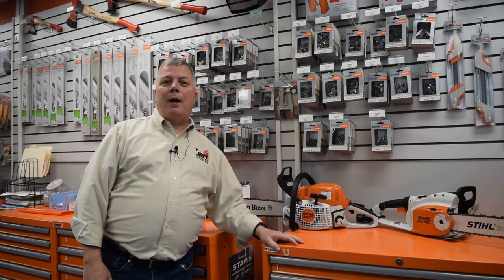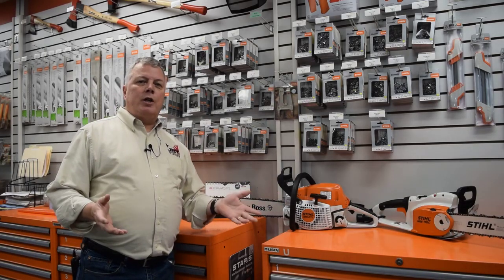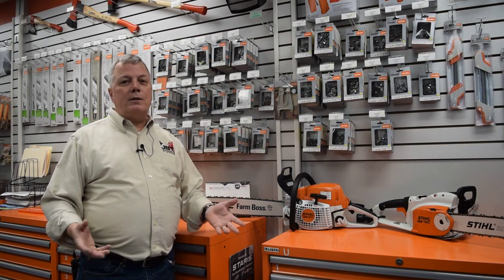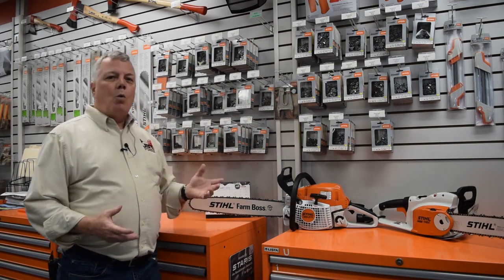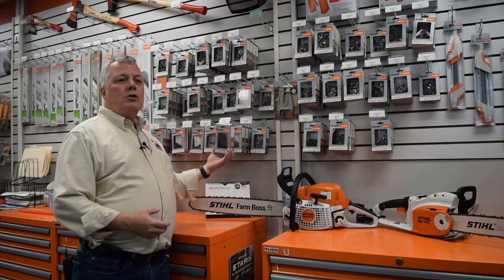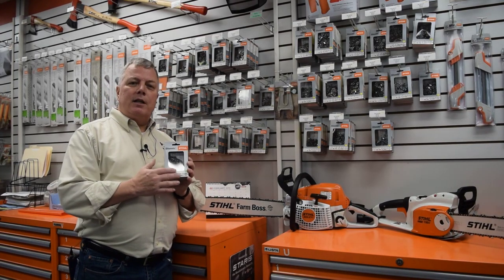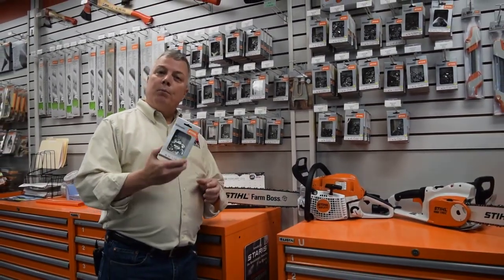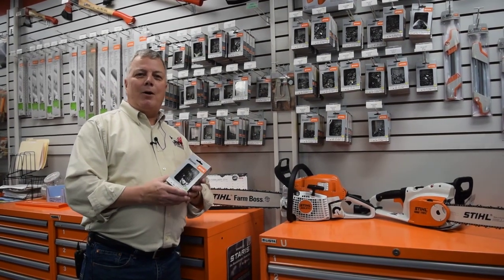Tech Talk - Chainsaw Chain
In today's Tech Talk, Gregg explains how to choose your chainsaw chain!
If you have any problems with any equipment or tools, let us take care of it for you!
1204 Highway 98
Daphne AL 36526